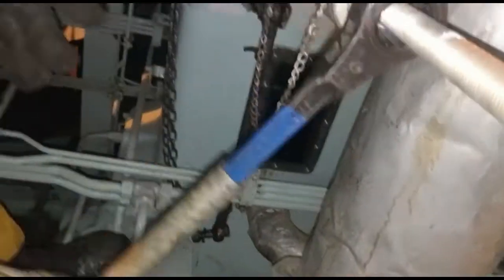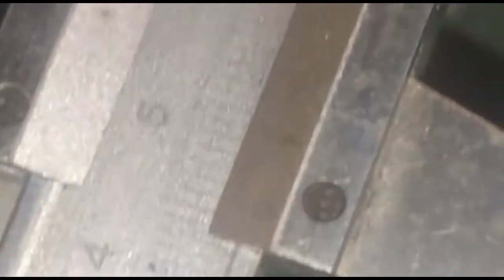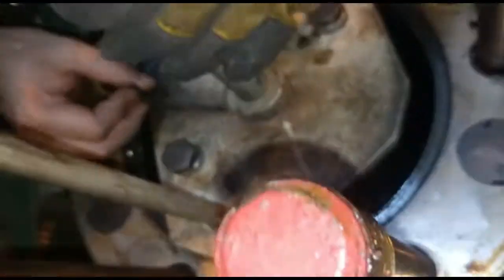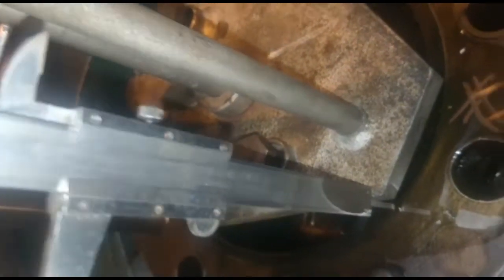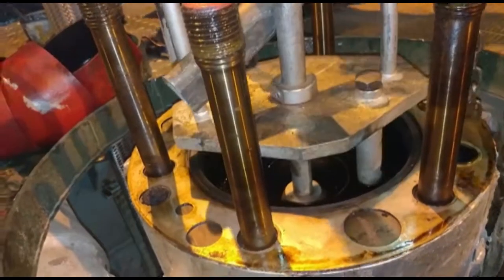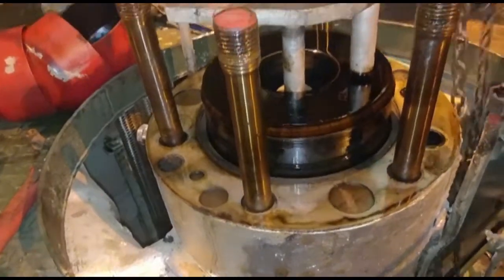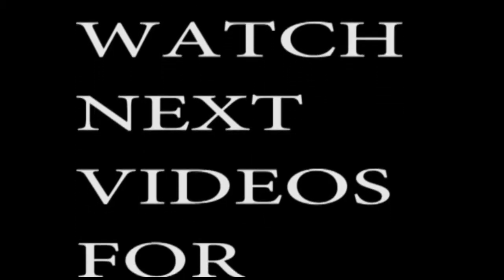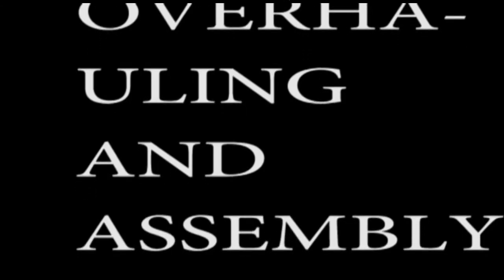FUEL PUMP | MAN B&W SMC | OVERHAULING | REPAIRS | STUCK | MAIN ENGINE | DISMANTLING | 2STROKE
This video is made to remove stuck plunger and barrel of man b&w smc engines.
This is the first video of series which describes removal of plunger and barrel.